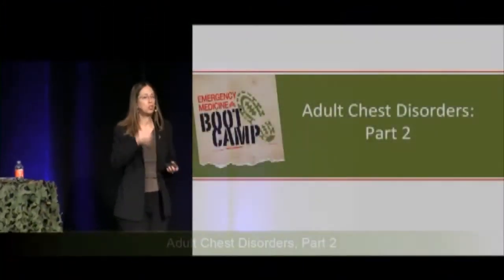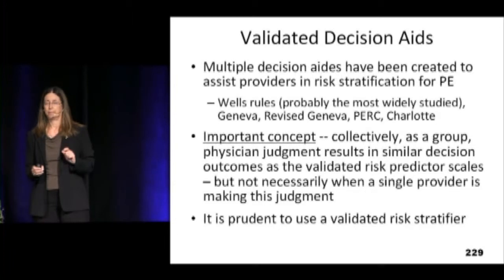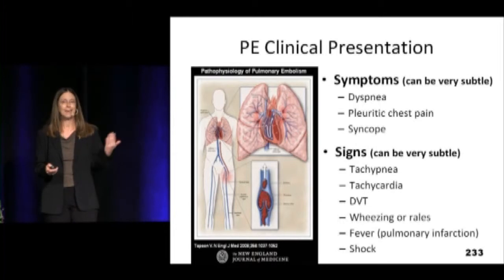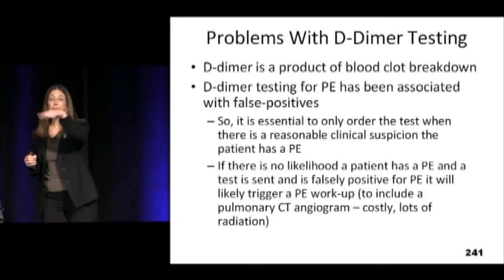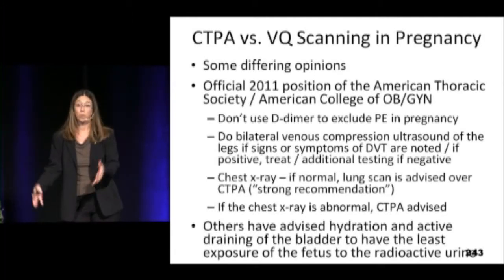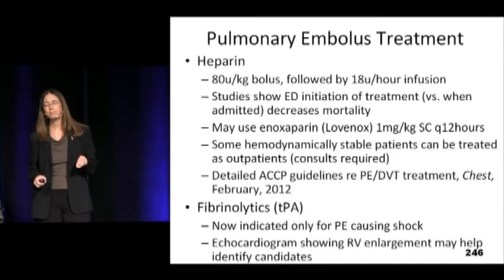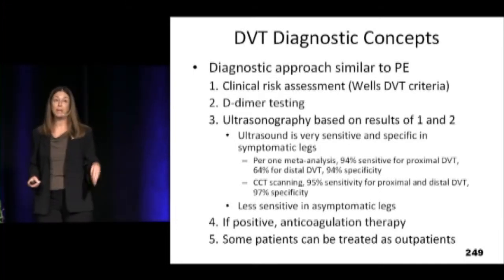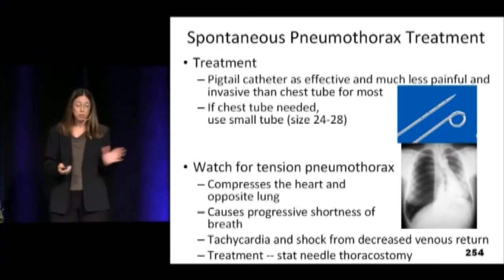ERBC 40 Acute Chest DIsorders Part 2